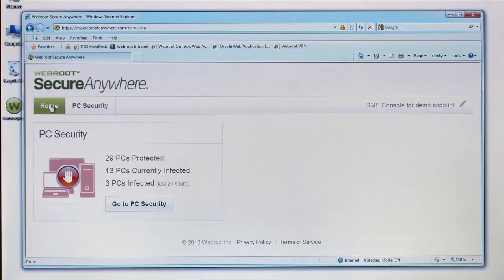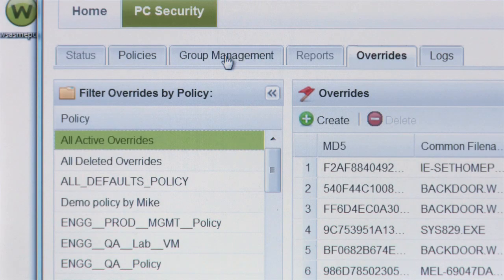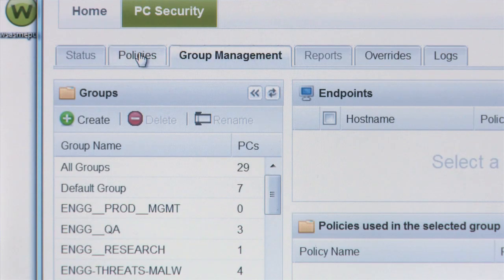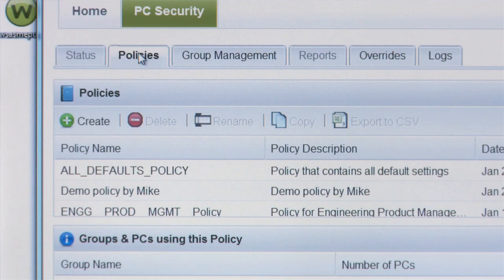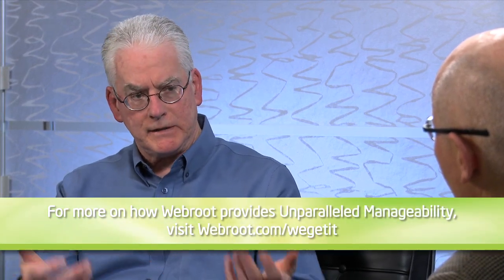Webroot SecureAnywhere Business - Unparalleled Manageability